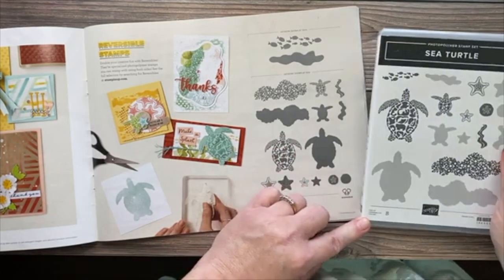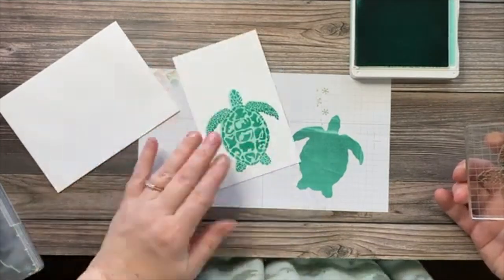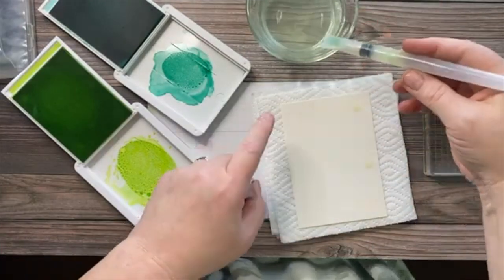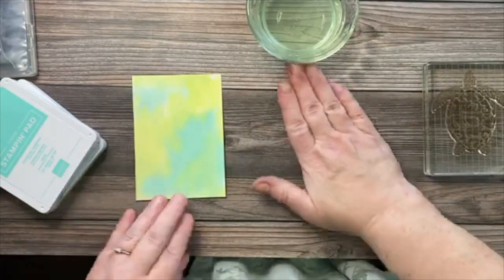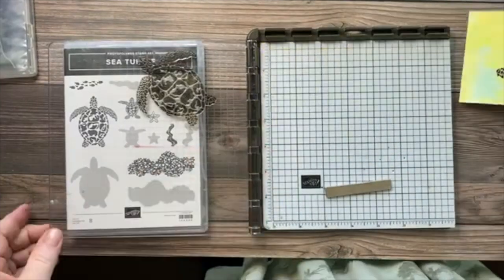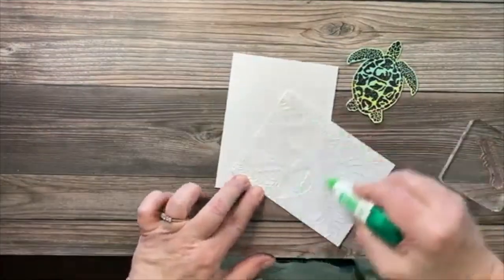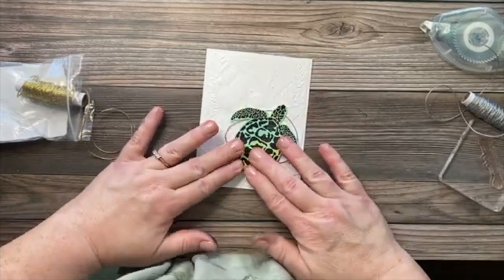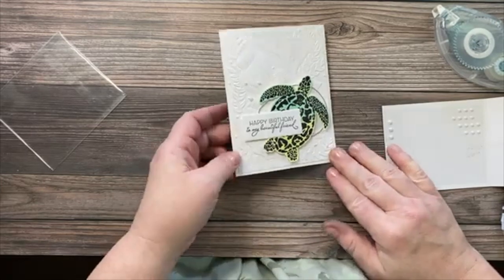Clean + Simple Card: Sea Turtle with Watercolor Technique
2022-23 Stampin’ Up! Catalog products used to create this card:

160500 Sea Turtle stamp set
159173 Deckle Edged Rectangle dies
154309 Seashells 3D Embossing Folder
104430 Stampin’ Dimensionals
110755 Multipurpose Liquid Glue
158987 Iridescent Pearl Basic Jewels
155766 Simply Elegant Trim
144107 Take Your Pick tool
149612 Fluid 100 Watercolor paper
151298 Water Painters
146276 Stamparatus (stamp positioning tool)
Ink Colors:  Coastal Cabana, Parakeet Party, Basic Gray, Memento Black
Card stock colors: Basic White + Basic White thick

ABOUT THE ARTIST:  My name is Kristine Vicente and I’m an Independent Demonstrator with Stampin’ Up! I live in NC with my husband, Joe, our long-haired Dachshund, Dolly, and our sweet little kitten, Sammi

 I have been a demonstrator since June, 2019, so I stamp just about every day. I love my job because it gives me that “Christmas morning” feeling whenever I step into my craft room, and enjoy sharing my creations, hoping to inspire others! In addition to stamping, I spend time reading, crocheting, needlework, gardening, scrapbooking, taking pictures of everyday life, and I love beach vacations.

I offer boxed classes “to-go” that include Stampin’ Up! Products and exclusive video tutorials for class participants.

MUSIC CREDIT FOR THIS VIDEO:
Acoustic Guitar